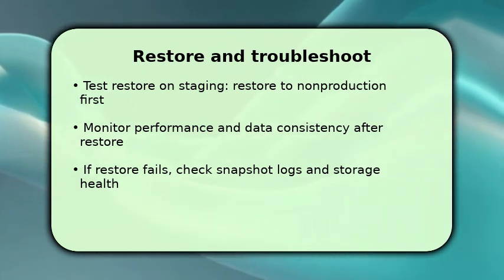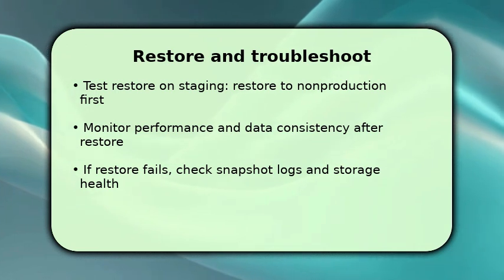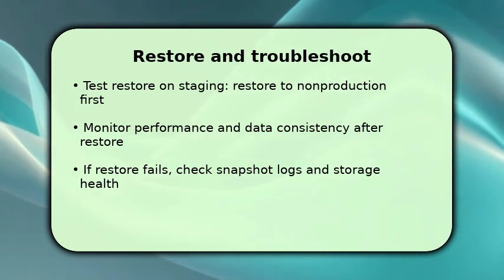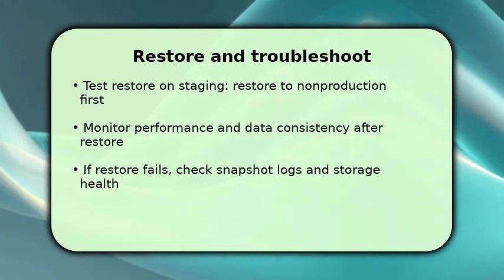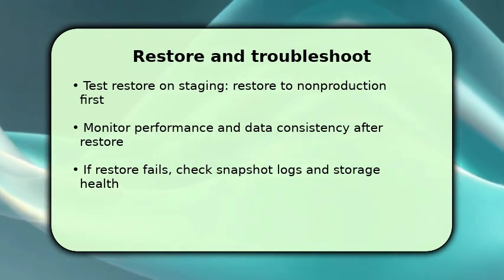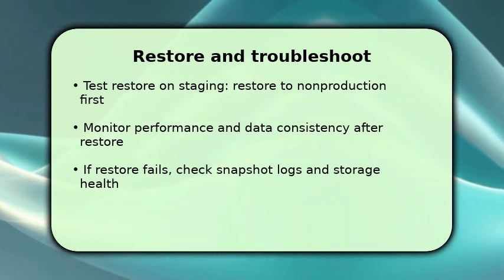How to Use a Snapshot - Easy Guide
Discover the simplicity of using snapshots in your digital workflow. This video provides a step-bythy guide to capturing and utilizing images effectively for presentations, social media sharing, or personal use.